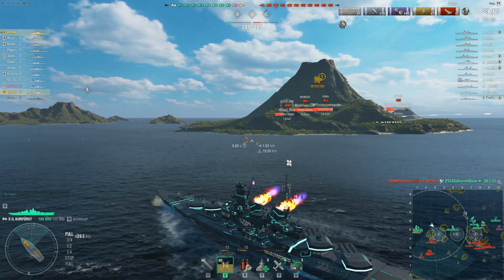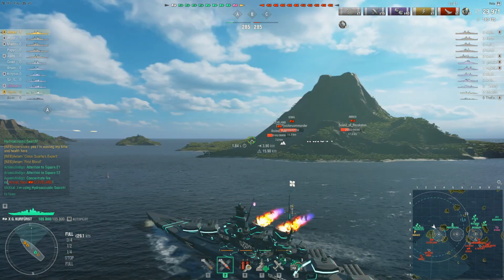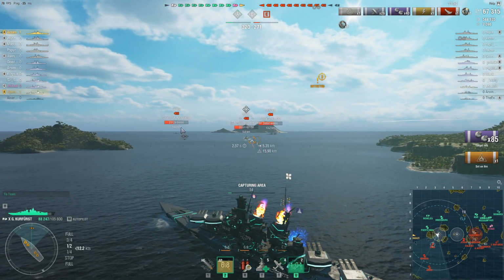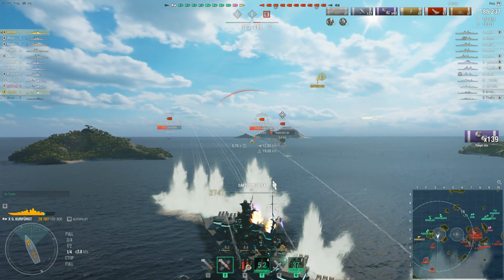World of Warships: Großer Kurfürst, For All Your Brawling Needs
A random battle I played in the GK.